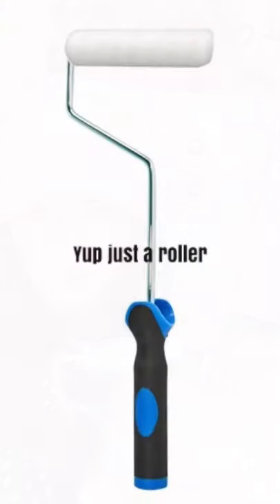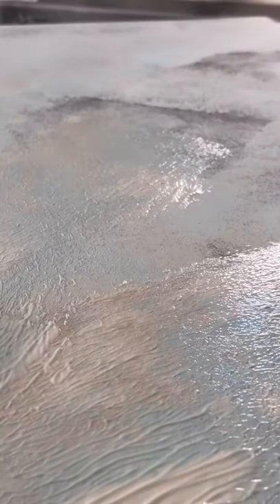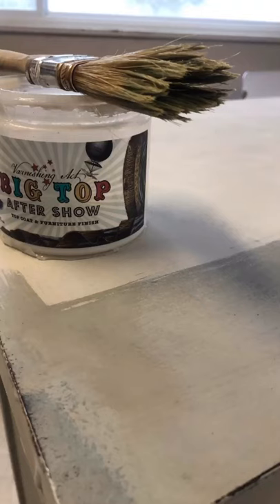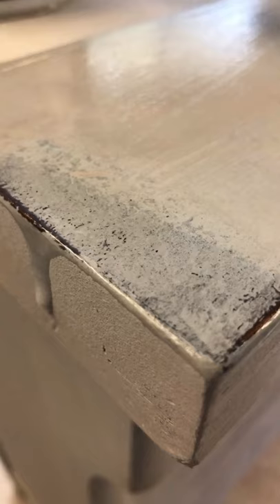paint technique : Old world finish using only one tool .. NOT a paintbrush and DIY clay Paint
Watch this -Can I create texture and depth using no additives to my DIY clay paint and only one tool? YES! And you can too. Turn that old, worn furniture it a work of art.